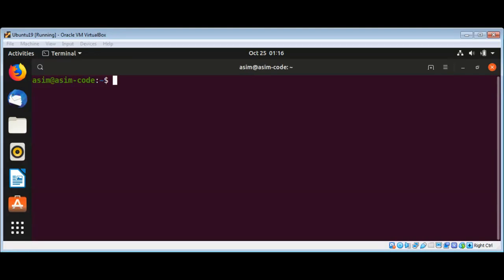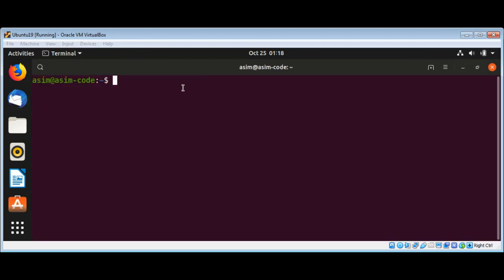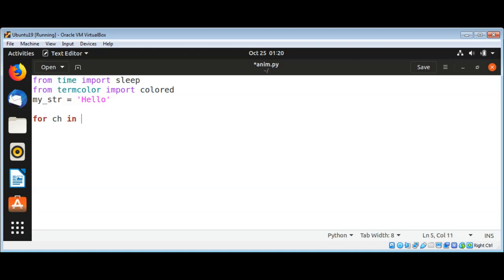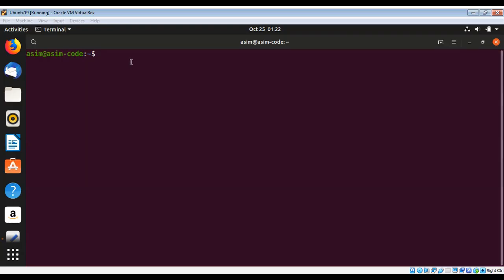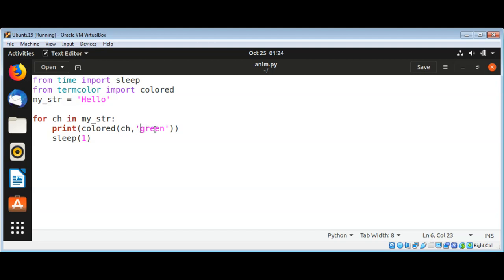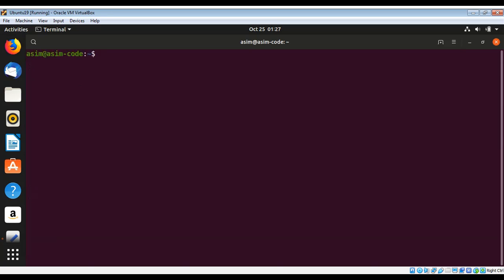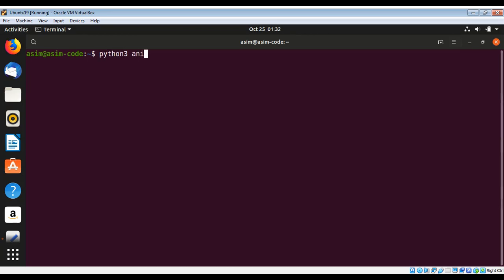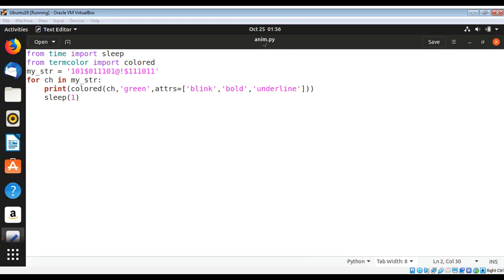Simple text animation in python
In this video we will learn how to create simple text animation in python.